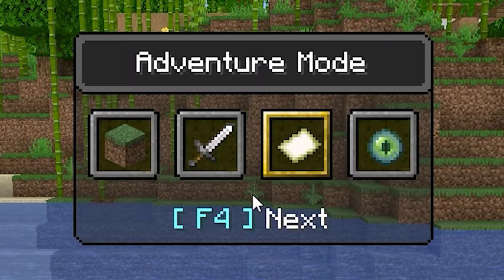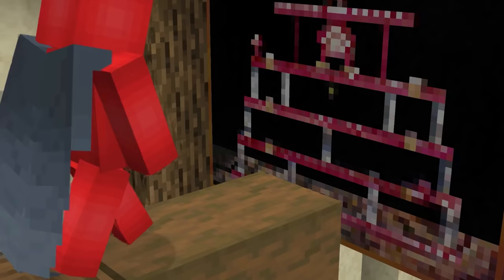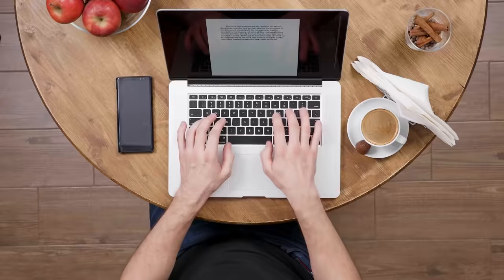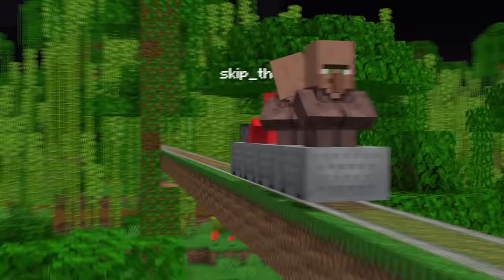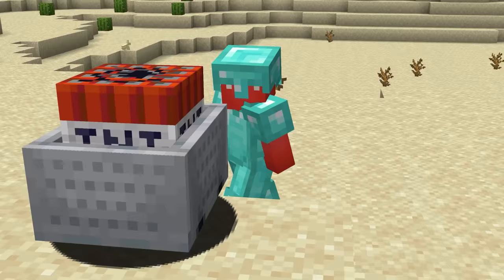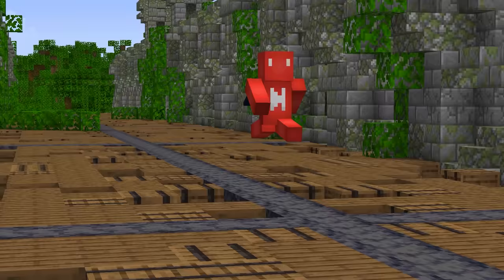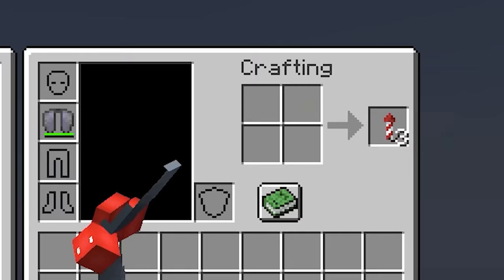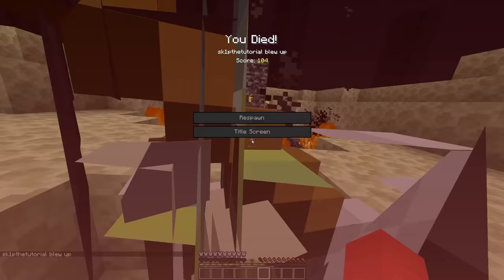47 Minecraft Item Facts You Possibly Didn't Know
47 Minecraft Item Facts You Possibly Didn't Know! Minecraft has dozens of items to choose from, so it can be easy to lose track of all the information. In that case, let's cover the top Minecraft facts about items you maybe missed. Today, Skip the Tutorial is joined by Block Facts to talk about some of the best Minecraft Item facts. If you enjoyed 47 Minecraft Block Facts You Possibly Didn’t Know and 47 Minecraft Mob Facts You Possibly Didn't Know, this is the Minecraft list video for you!

Check out @BlockFacts !

Co-edited by Brennan Moore
Footage collected by Jordan Cross, Jaden Moore, Brennan Moore, and Frankie Mundo
Other Credits:
Items: Ten Things You Probably Didn't Know About Minecraft